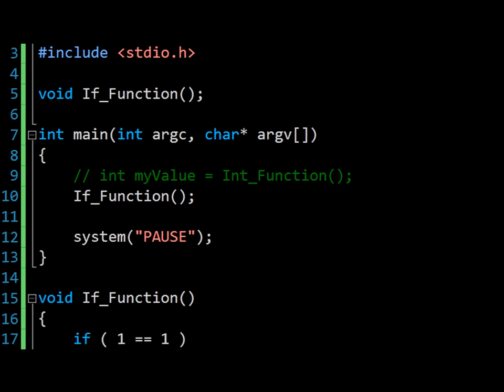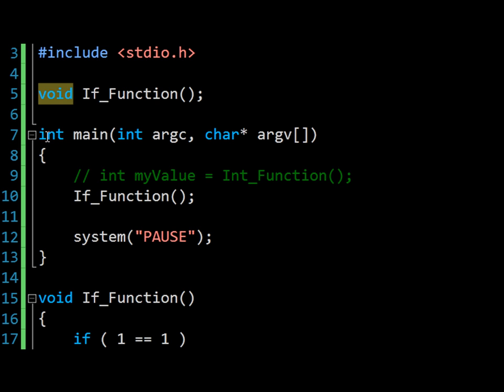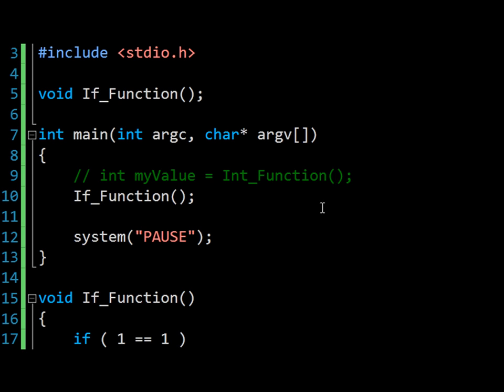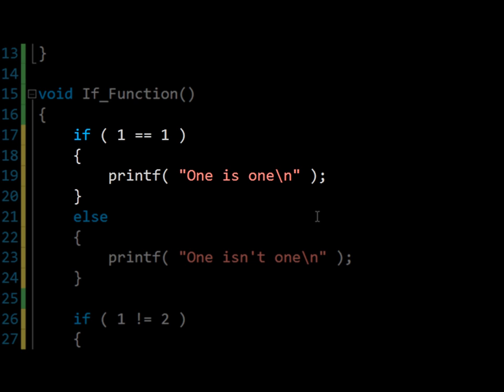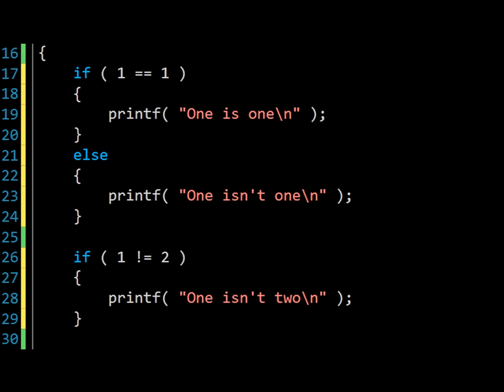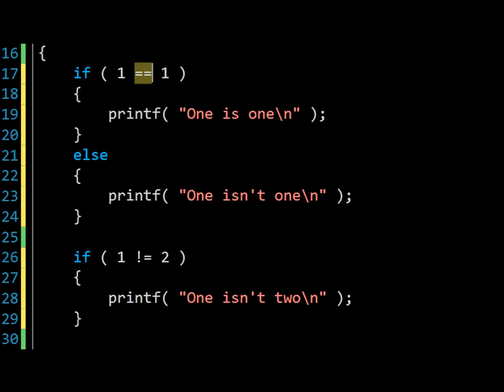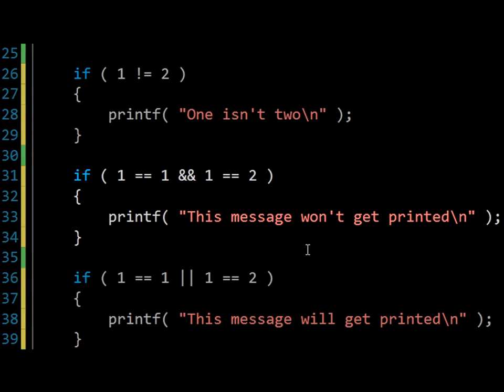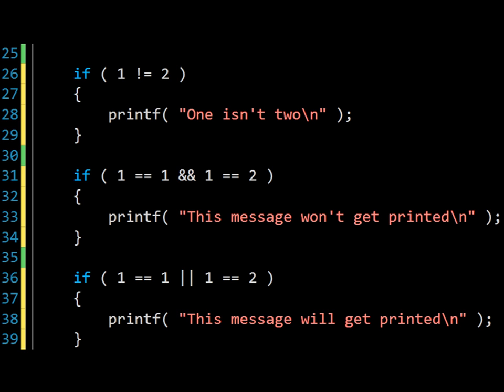C Program Flow Control: Computer Programming 3: 24HourAnswers Tutorials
The computer programming tutorial you are about to see is one in a series developed by 24 hour answers, with the idea of helping students learn in a simple, easy, and convenient format.

Today we look at controlling the flow of execution in your programs via functions and if statements.